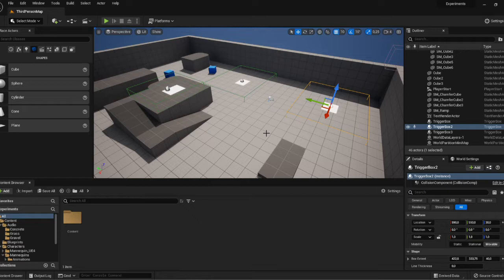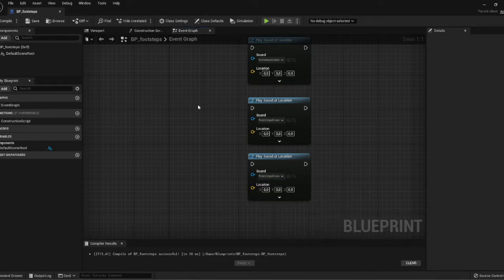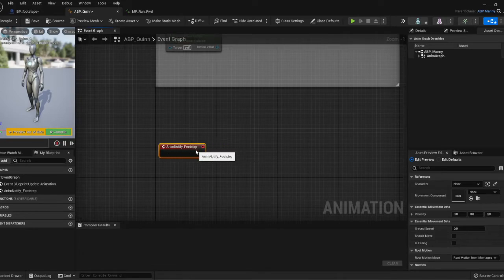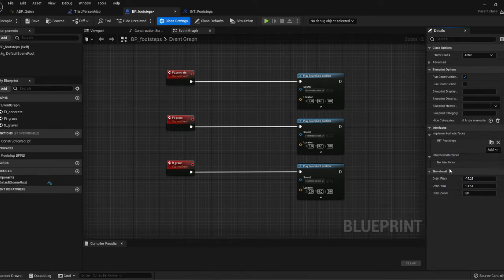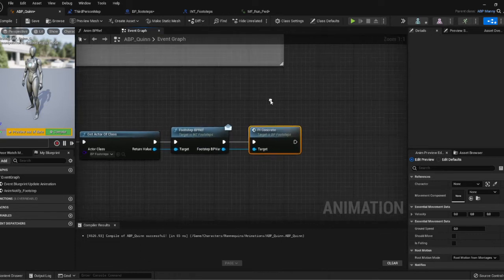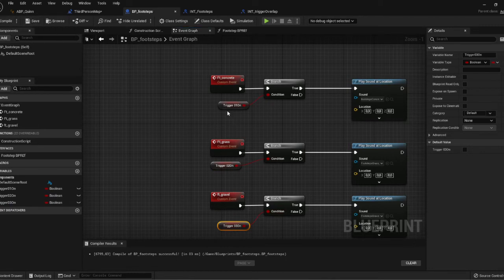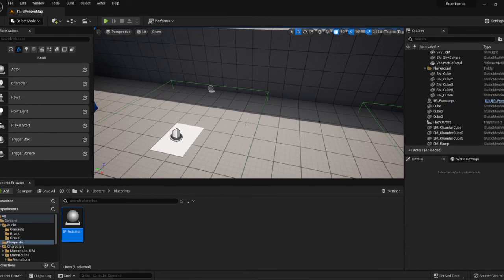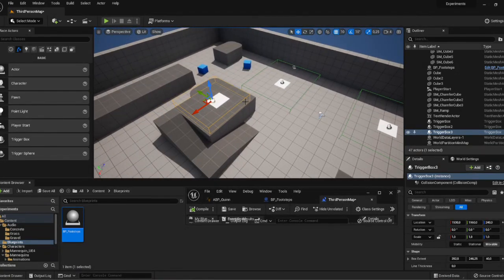Unreal 5 footsteps implementation with trigger box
This is a different approach to footsteps implementation. Instead of physical materials, we use trigger boxes to trigger footsteps.  Using Interfaces to pass information to different blueprints.